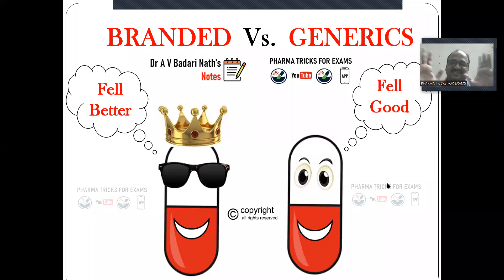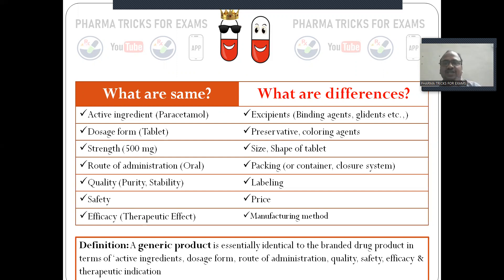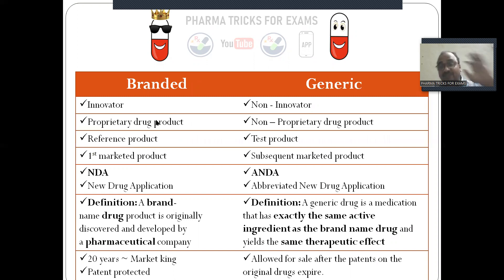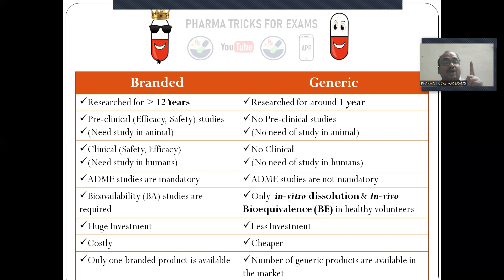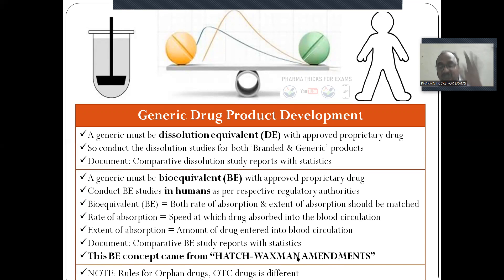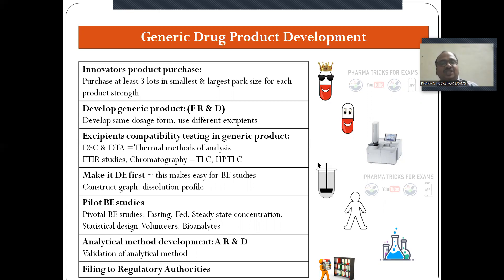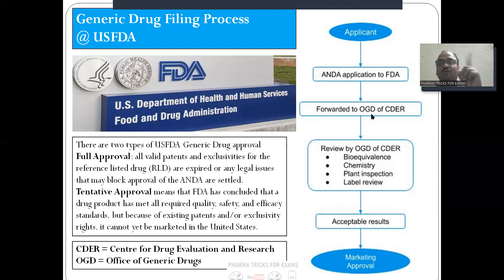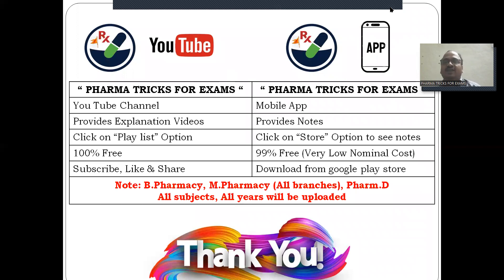Branded Drugs Vs. Generic Drugs